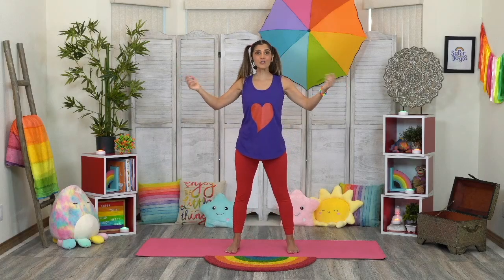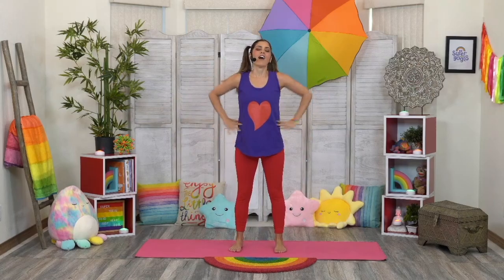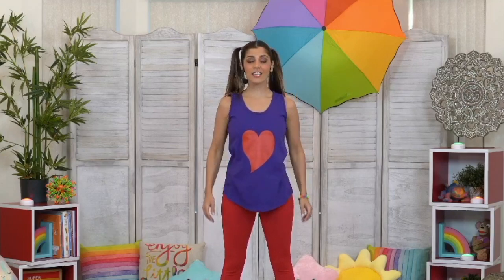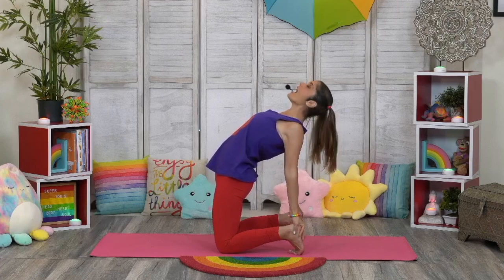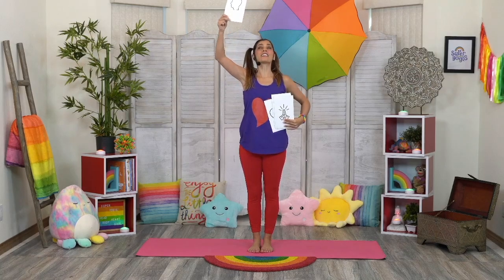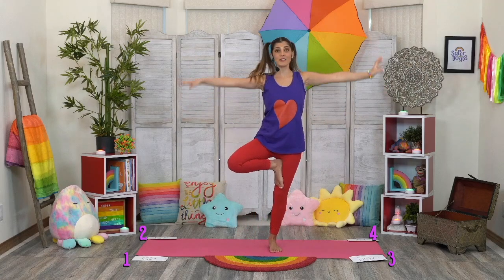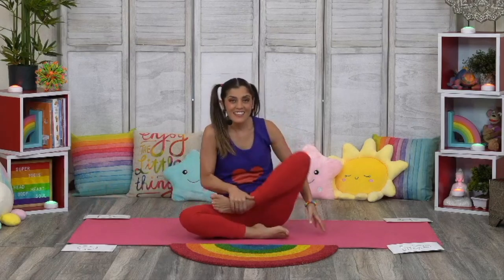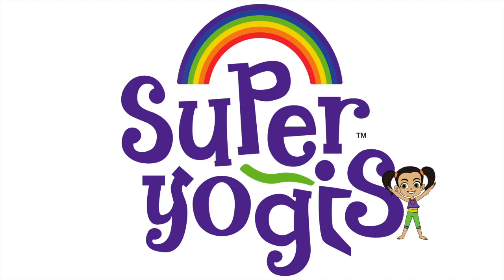HEAD🙂 HEART ❤ BODY🤲 SOUL🤩 SUPER YOGIS PLAY🥰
Welcome, Super Yogis! Meet Rina, the super colorful, fun & adventurous super yogi who will teach you fun valuable life lessons and how to feel good with yourself and your feelings. In this episode, Rina will be leading Super Yogis in thrilling exercises for embracing our heads, hearts, bodies, and souls. Join her in fun and PLAY along!

Learn more about Super Yogis Kids!

Credits/Crew:
Editor & Music Director: Jordon Benson @jordonlives
Director of Photography: Heather Flynn @heatha_feathaa
Animation: Lone Coconut @lonecoconut
Animator: Rafael Almanz @Rafael_almanzart
Logo Design: Raul Diego
Wardrobe Consultant: Lisa Mattson @lisalmattson
Patience and Motivational Assistants: Eric Paskel @ericpaskel and Laila Paskel @laila.paskel